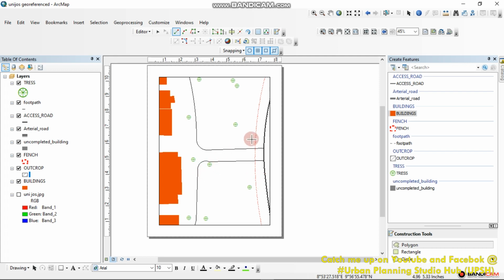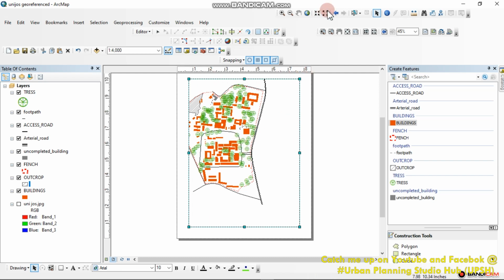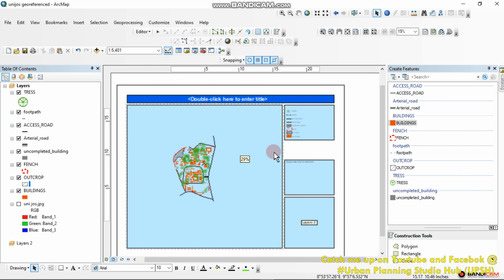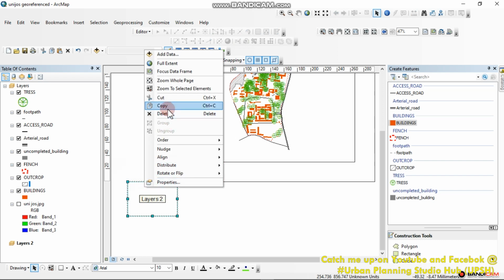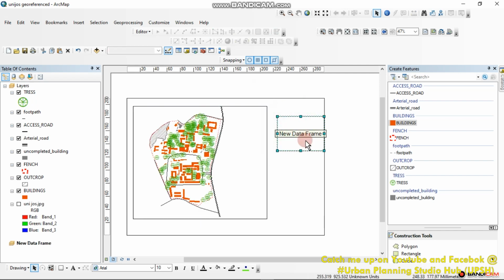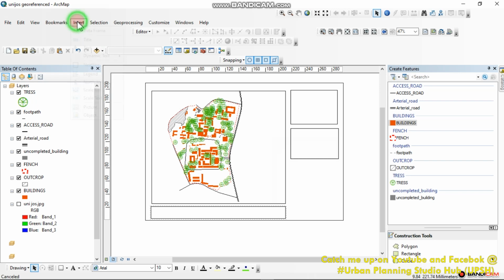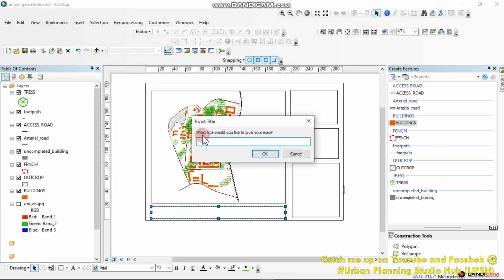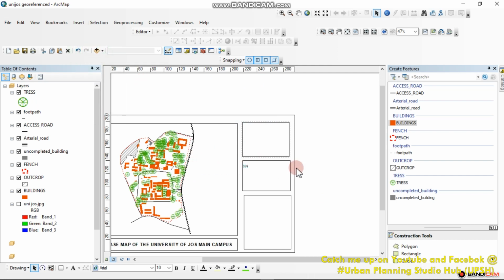ArcGIS recipe for beginners (16)